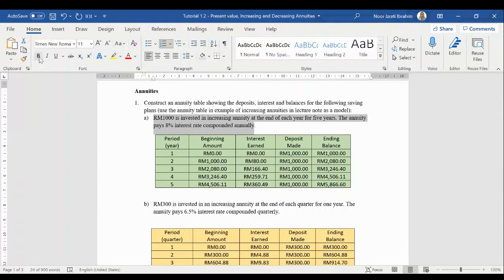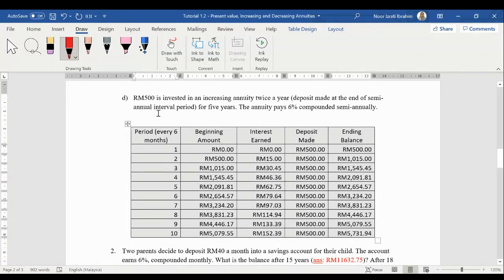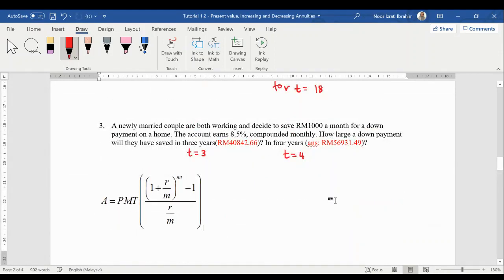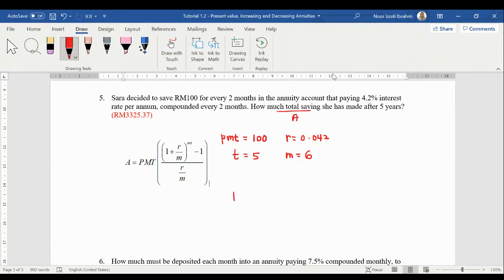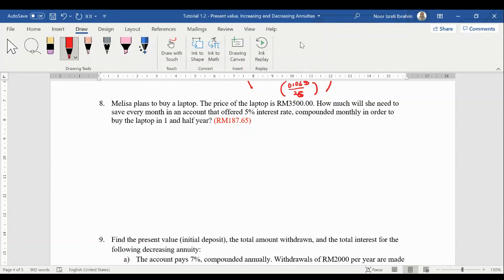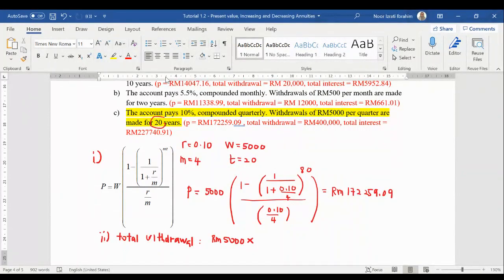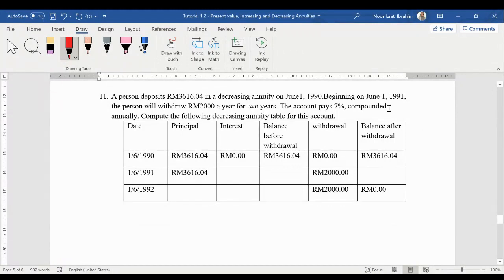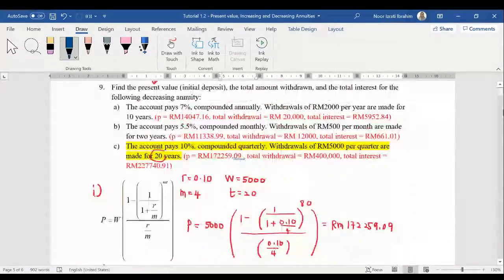Tutorial Discussion: increasing and decreasing annuities